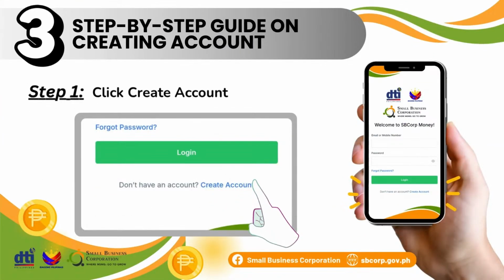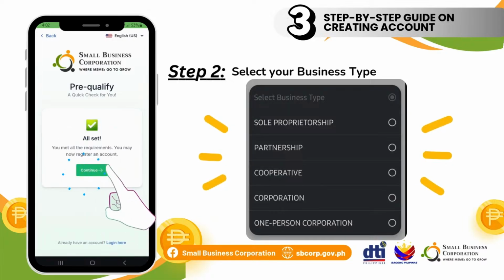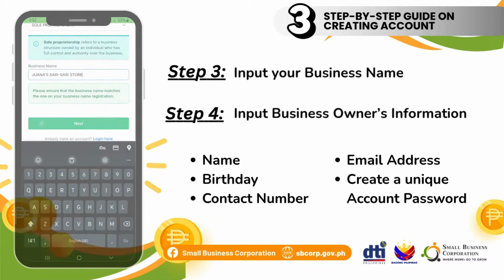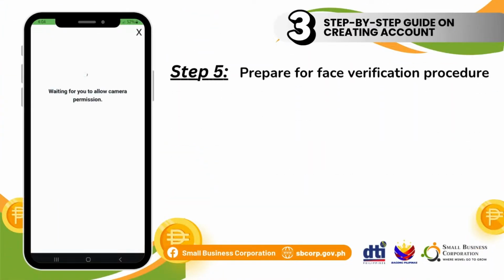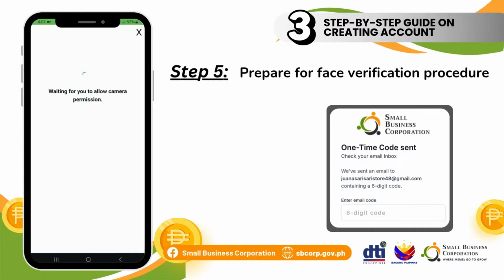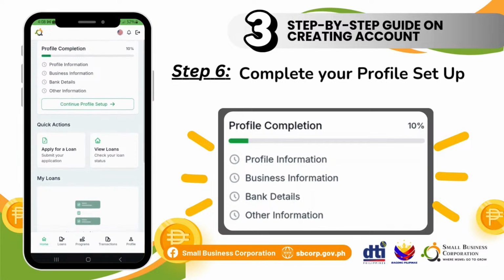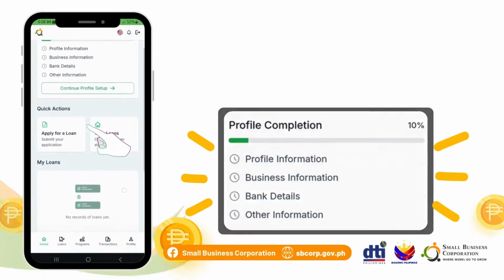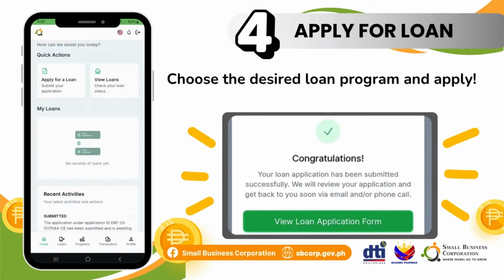SHOPTERTAINMENT | FEBRUARY 16, 2026